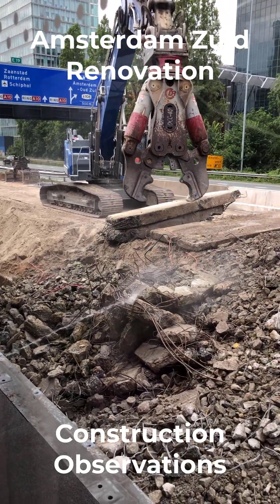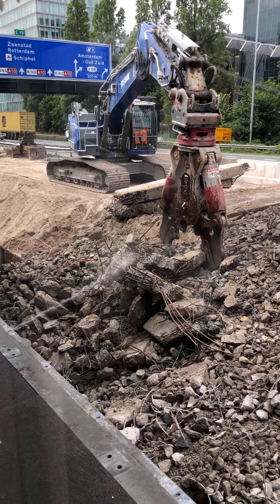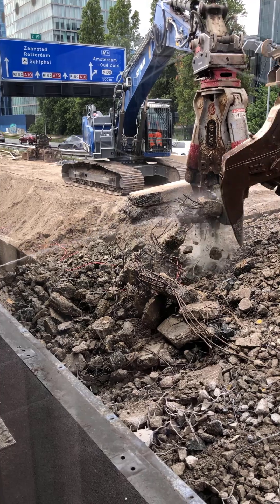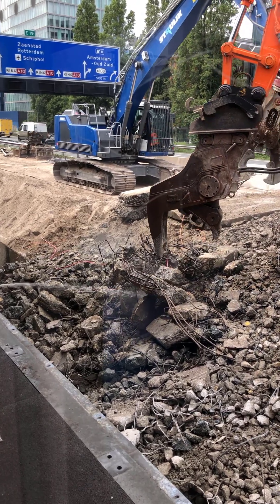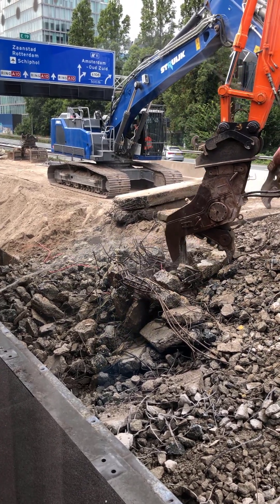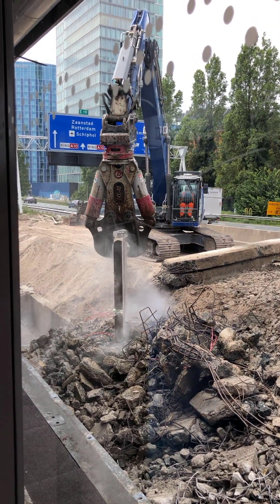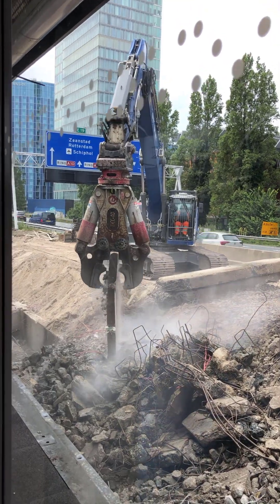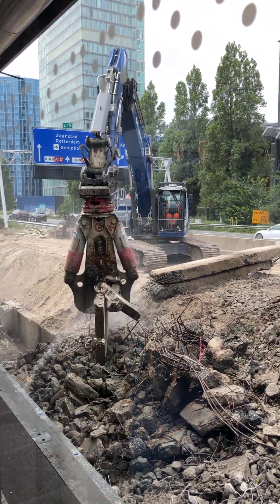Amsterdam Zuid Renovation Site Observations: Breaking Down the Old Platform's Concrete Panels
Here's a closer look at how the two pieces of machinery work together to separate the reinforcing steel (rebar) from the concrete.